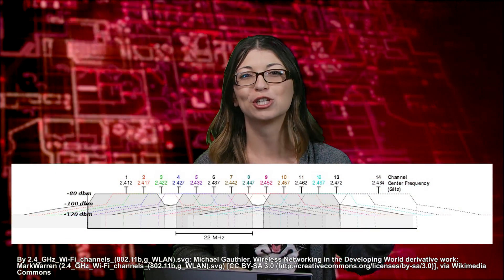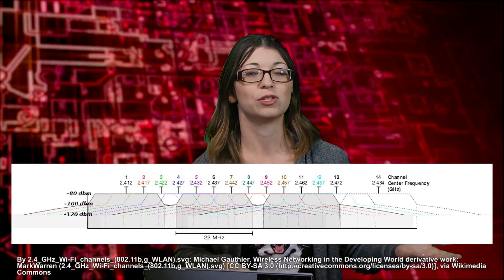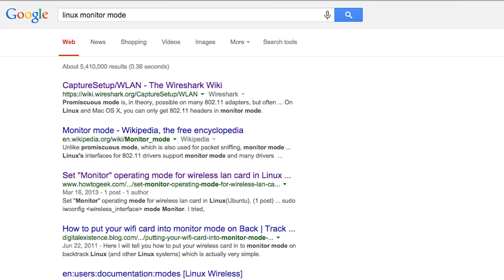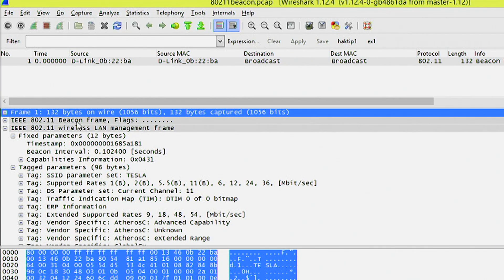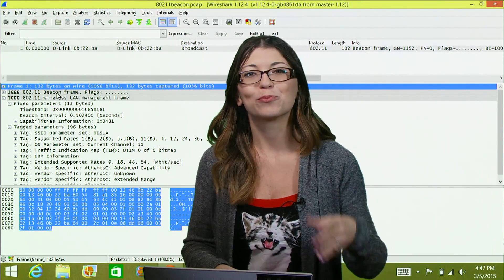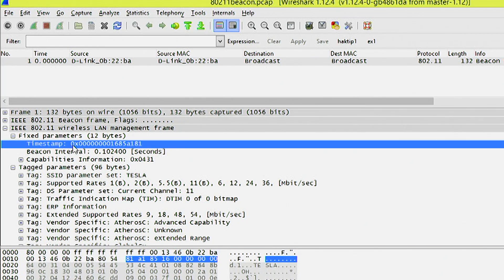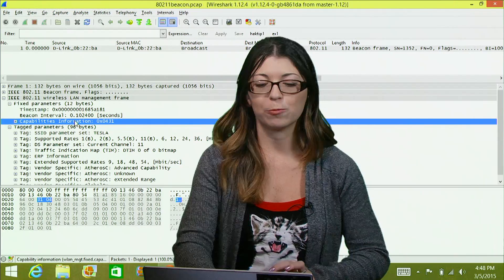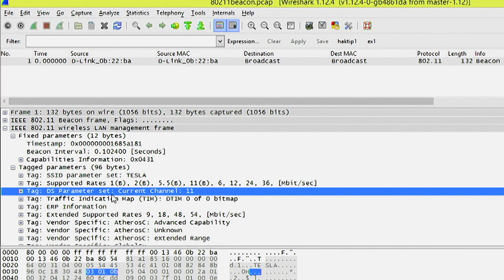Wireshark 101: Wireless Sniffing, Haktip 139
Hak5 -- Cyber Security Education, Inspiration, News & Community since 2005:
Shannon demos a wireless network packet header in Wireshark and explains the 6 modes of wireless in this week's episode of HakTip.

Wireless works a bit differently than wired networks. The physical layer of a wireless spectrum has 11 channels in the US. Your network data and traffic will show up on one of those channels. Therefore, you have to configure your computer to know which channel to capture traffic on. You may run into wireless interference, giving you false packet loss data, and you might end up with capturing data from an overlapping channel. You should also know about Wireless card modes. There are six main modes: managed, ad hoc, master, mesh, repeater and monitor.
Master Mode is often referred to as an Access Point or Base Station. Interfaces in Managed Mode, aka Infrastructure Mode, are considered clients or stations and are the devices connected to an access point, like your laptop. Ad-hoc, aka Peer-to-Peer, is a mode where wireless devices can communicate with each other without the need for a centralized base-station or access point. A wireless interface in repeater mode can be configured to connect to a wireless network, and repeat the signal. You can think of a mesh as a sort of planned ad-hoc network. Mesh networks, or mesh clouds, are comprised of radios acting as routers, gateways and clients. Lastly is an important one. Monitor mode lets your wireless device listen to the packets flying through the airwaves, no transmitting or receiving. More details on all of these can be found in HakTip ep. 9 - The 6 Modes of Wireless.
To capture traffic in monitor mode on a Windows machine, you'll most likely need to use hardware such as AirPcap, which uses the WinPcap drivers but adds monitor to your computer.
For a Linux machine, you can probably just change the NIC internally. This varies depending on your own wireless hardware, so do a quick search on google for your specific device.
In Wireshark, the packet header has a new section for 802.11. A management frame like this one establishes connectivity, a control packet would allow the management and data packets to be delivered, and a data packet contains the actual data. The management packet has a beacon frame, which broadcasts from a WAP (wireless access point) out to anyone listening. You'll find the type/ subtype in the header, as well as a timestamp, beacon interval (retransmission of beacon), capability information (info about the hardware capabilities), the SSID, the supported rates (specifically the data transfer rates), and the DS parameter (the channel of the WAP).